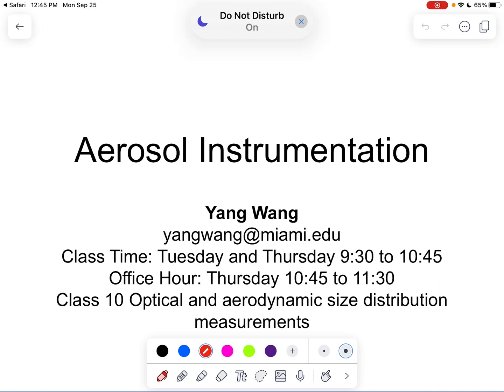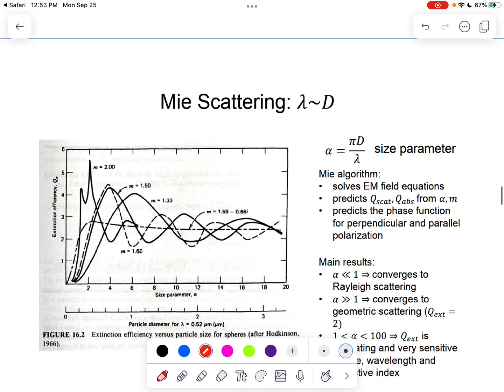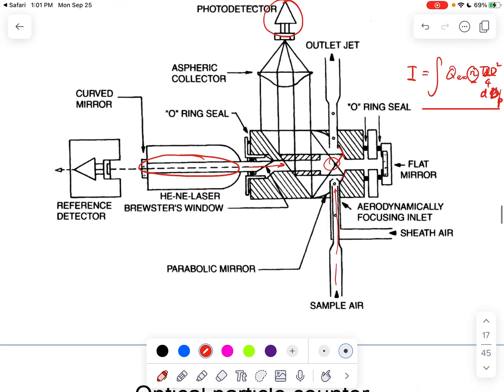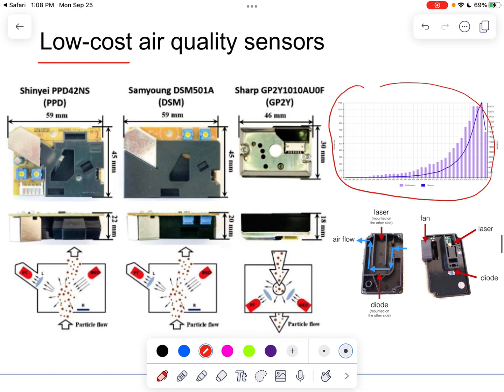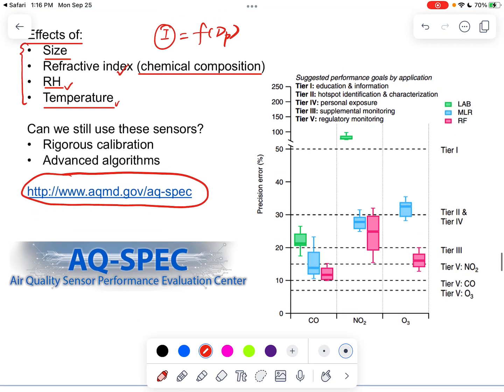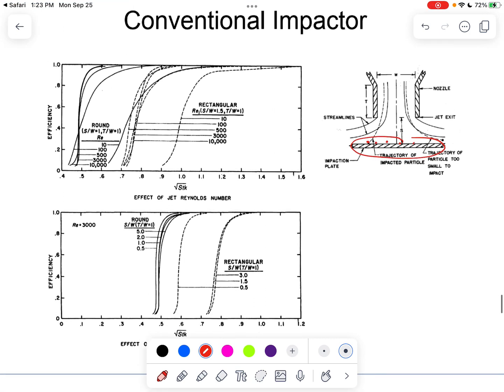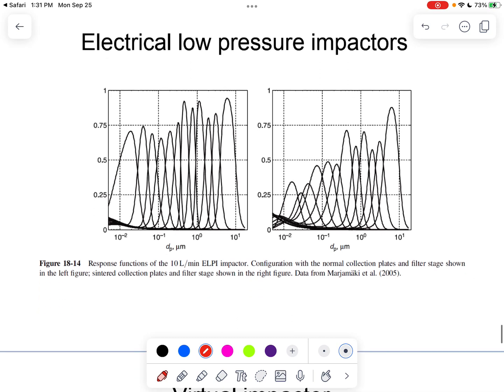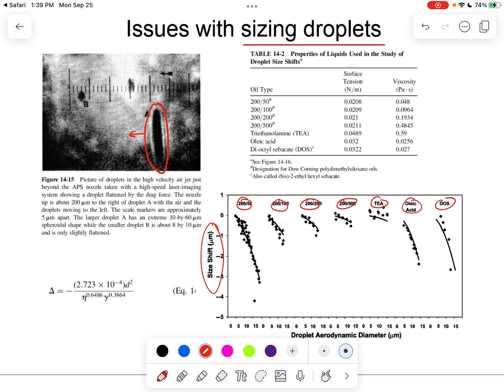Class 9 Optical and Aerodynamic Size Distribution Measurements